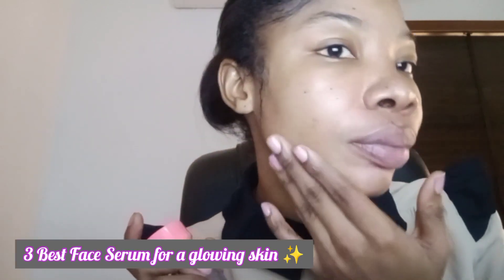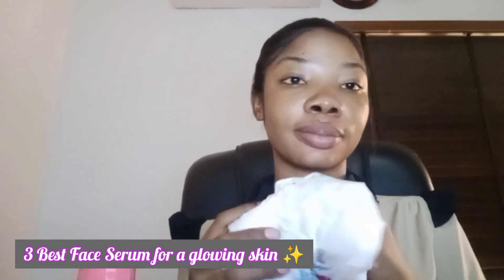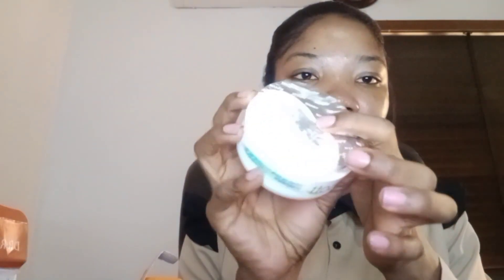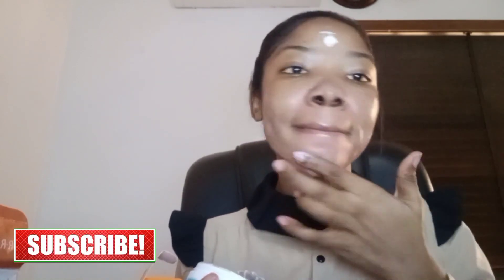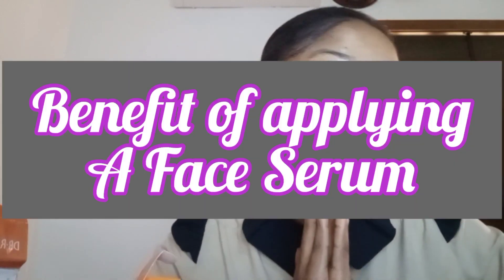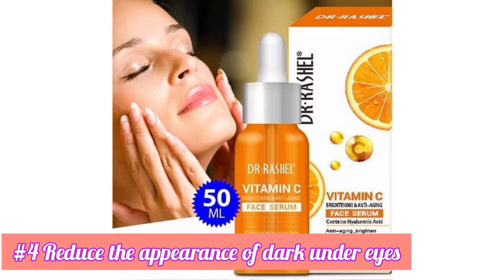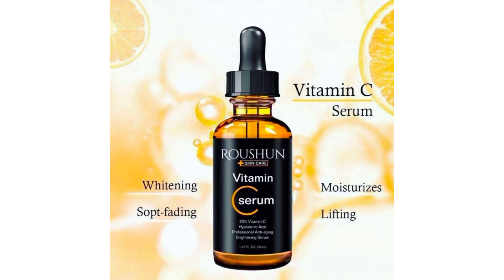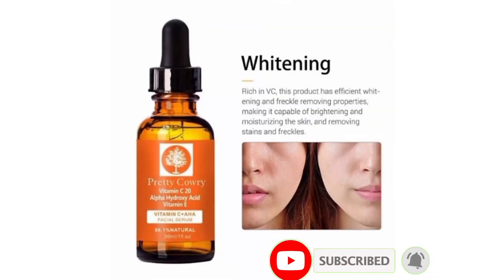MY TOP 3 BEST WHITENING, BRIGHTENING AND GLOWING ✨FACE SERUM+ How To Use Face Serum For Clear Face✨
Hello Lovelies 😍, in today's video I will be sharing my Top 3 Best Effective and Affordable face serum for a clear and glowing skin, this Face serum will brighten and clear your face from Hyperpigmentation, darkspot or any Facial Blemishes.
 I shared my reason for loving this serums and why they made it to my top 3, If you want to know more on this Serum, PLEASE STAY TUNE AND KEEP WATCHING

Turn on your bell notification to get notified when I upload a new video